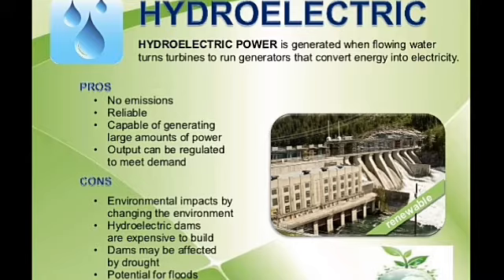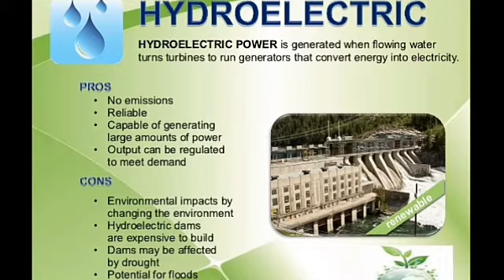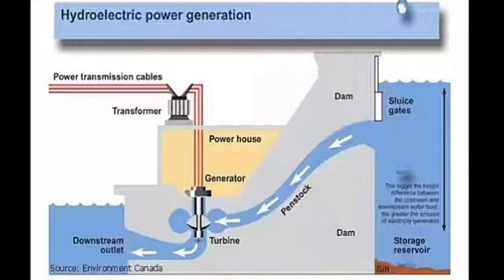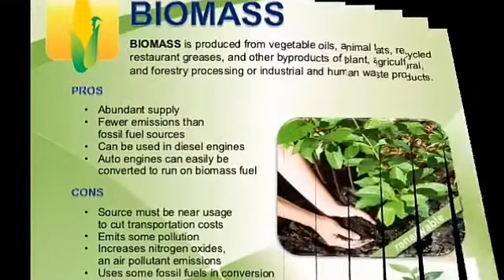Sources of energy, Part-6